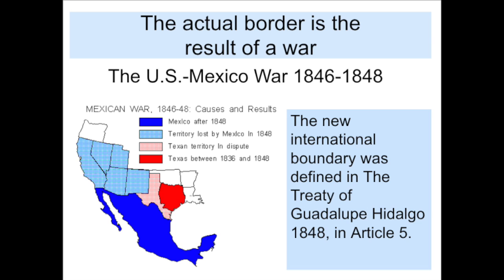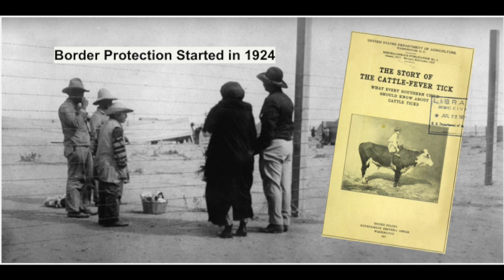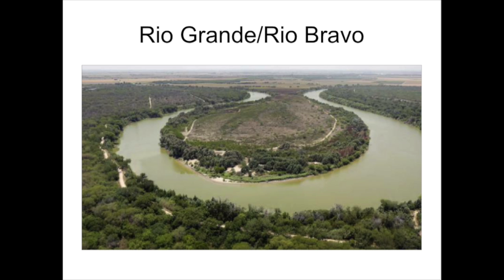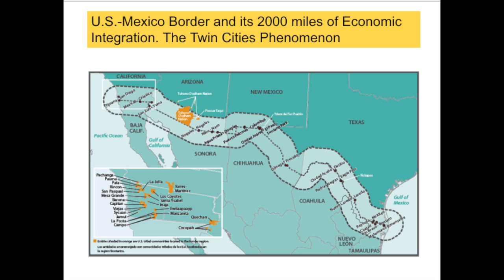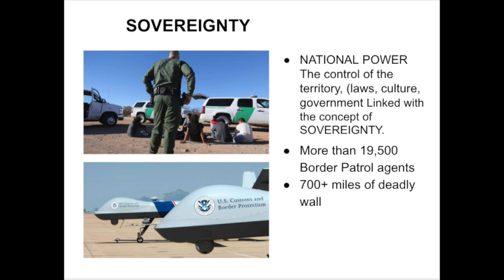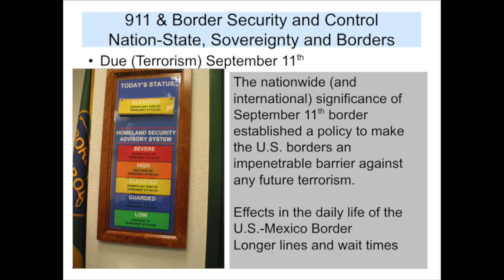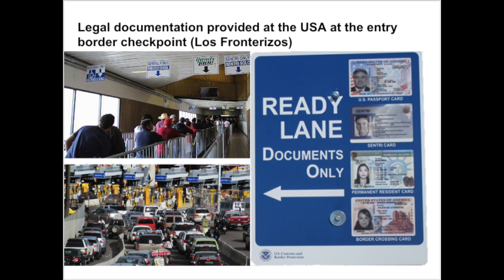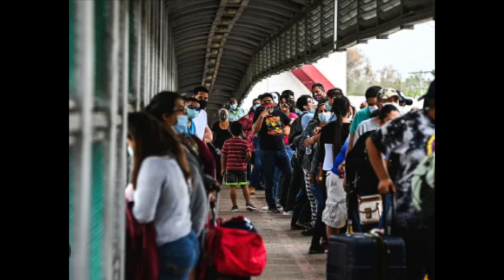US-Mexican Border Facts by Prof. Gomez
The audio podcast offers an overall view of the complexities of our border region.